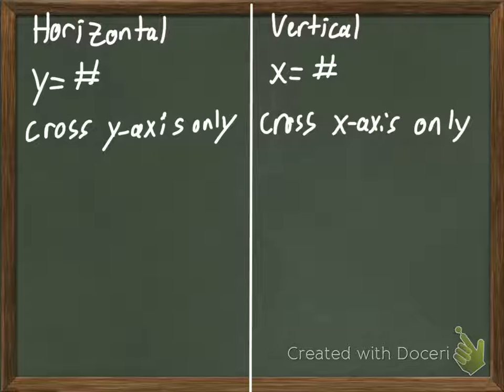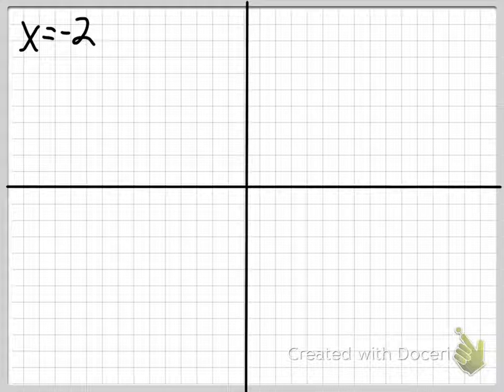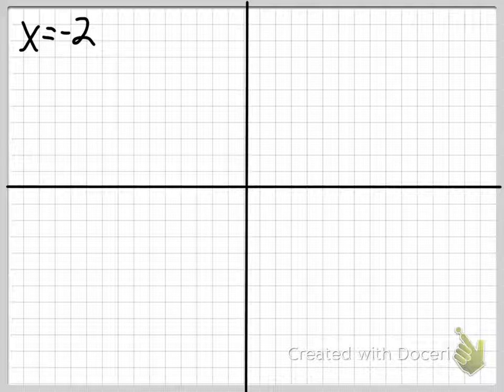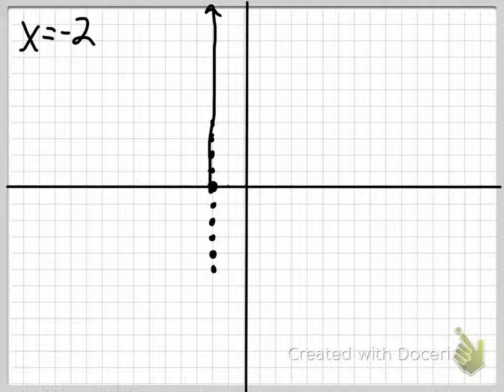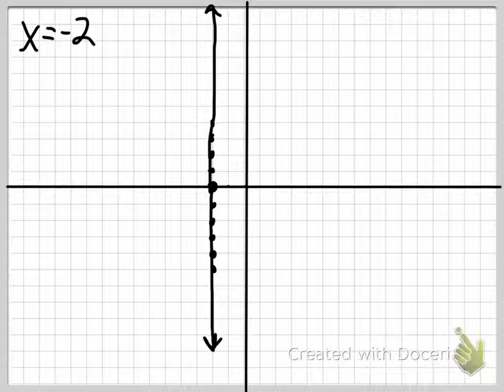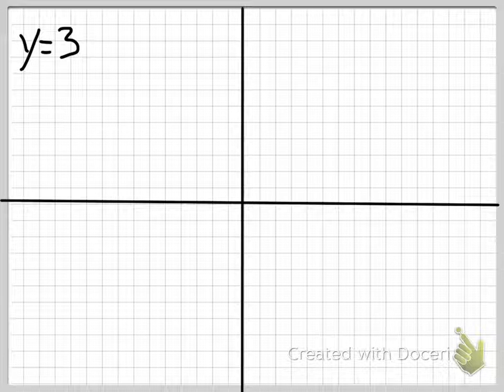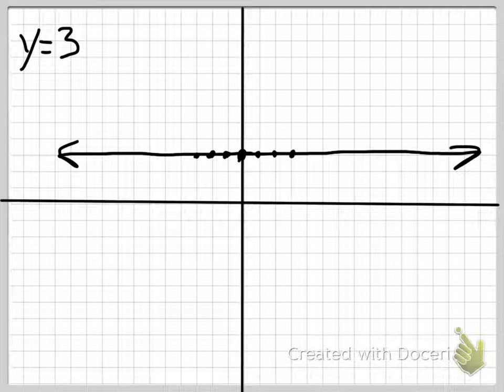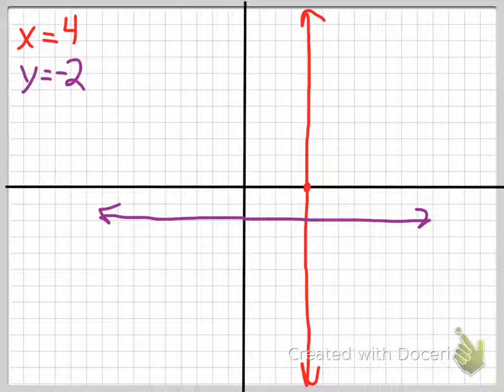Graph Hor & Ver Lines